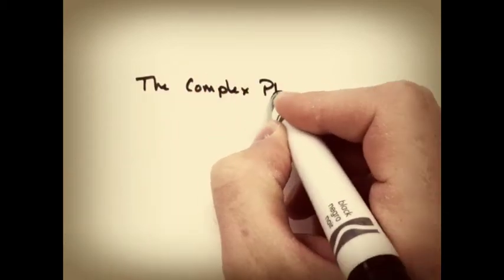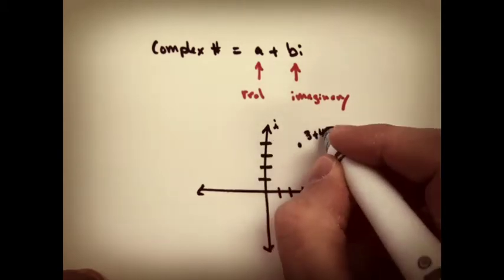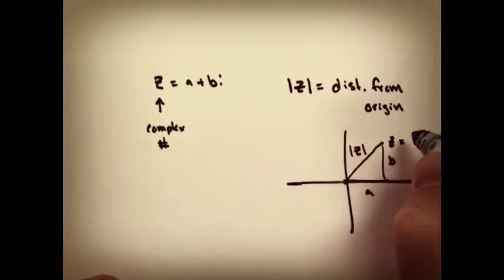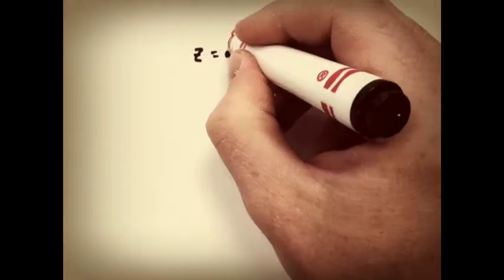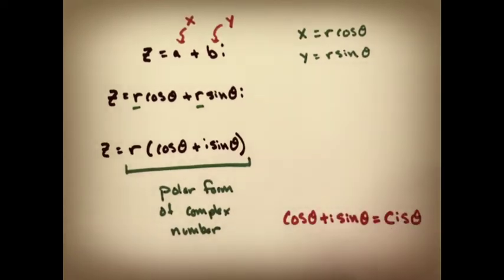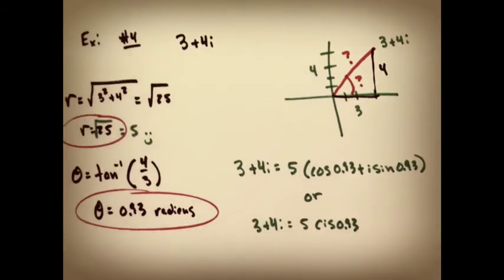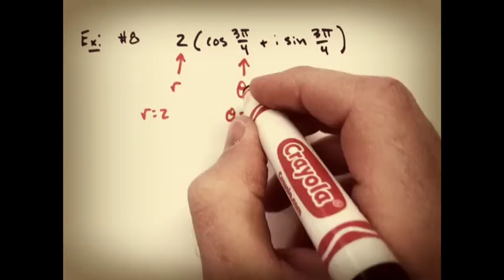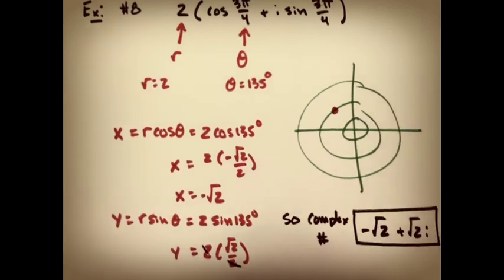Polar Forms Of Complex Numbers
9.6 notes, complex plane and polar form